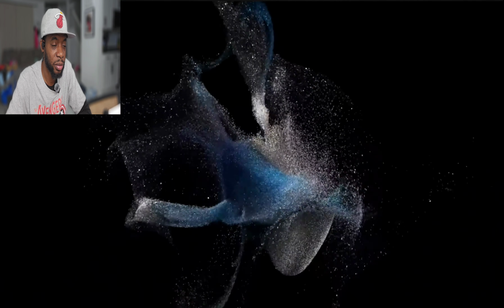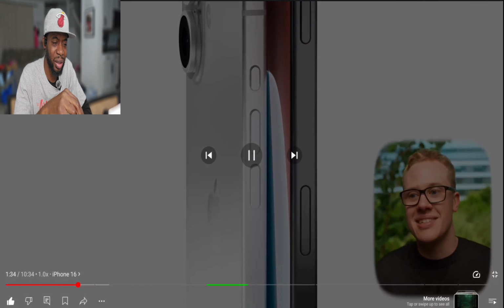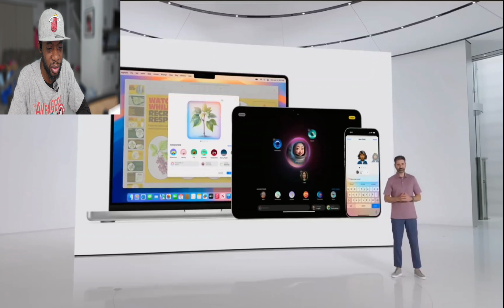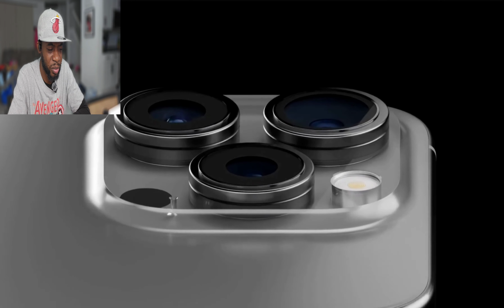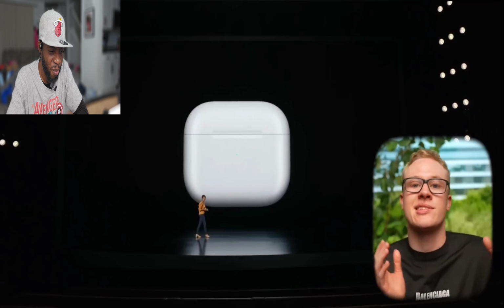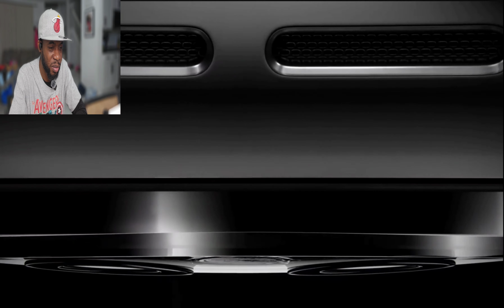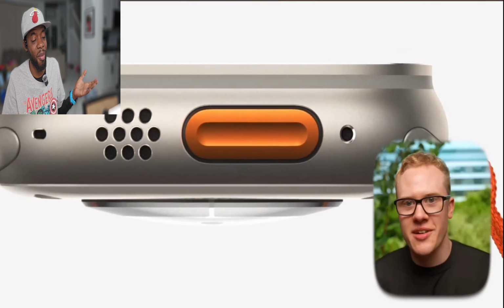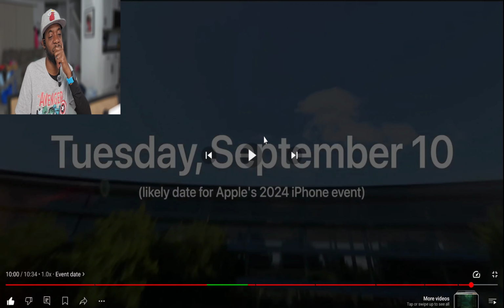iPhone 16: The Evolution Continues - What's New & Improved!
APPLE with the same ol crap IPhone 🤣🤣😂